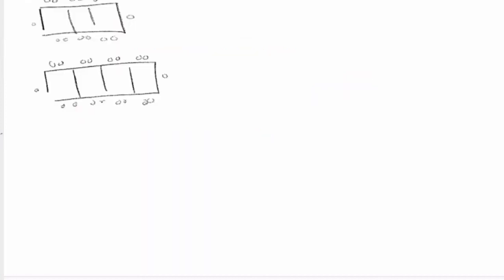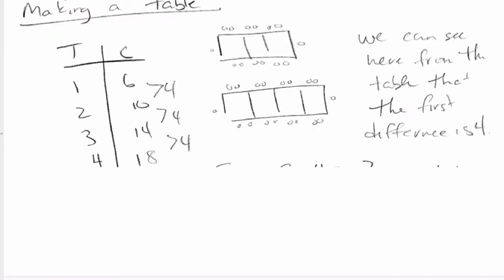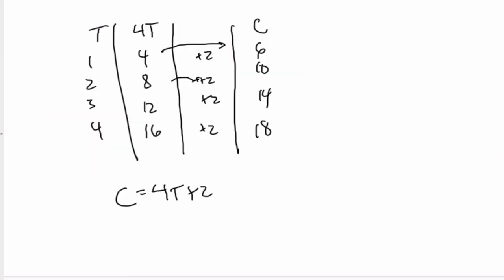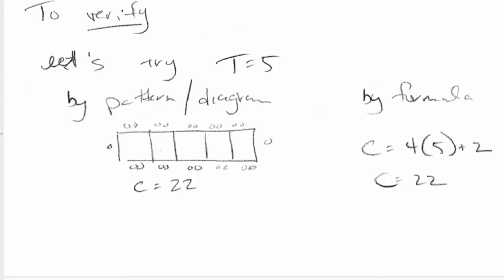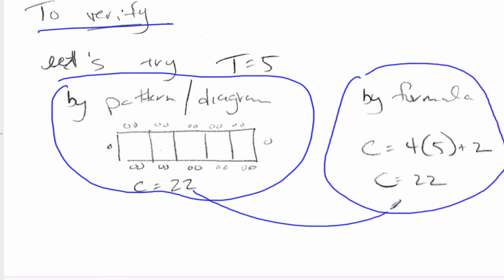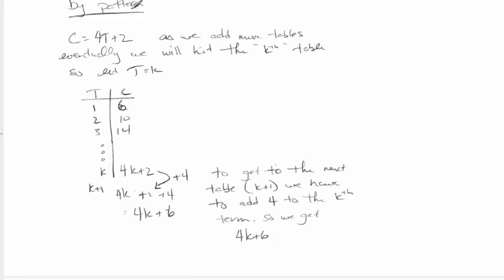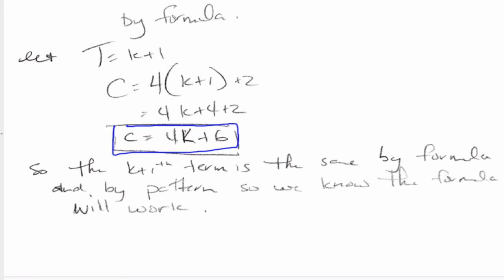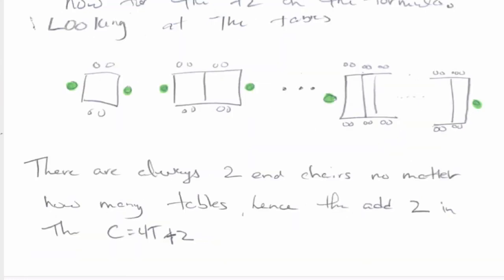3.0 Communication in Patterning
How to write an math essay.  Good communication